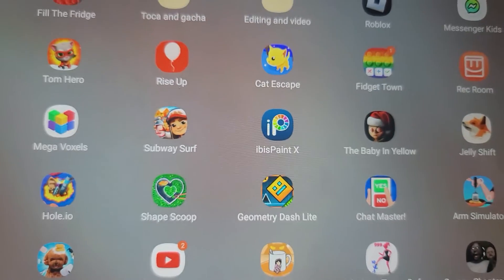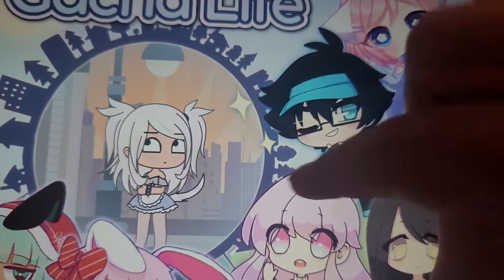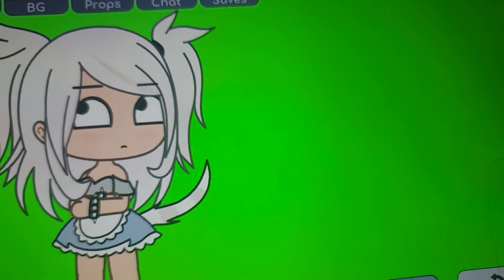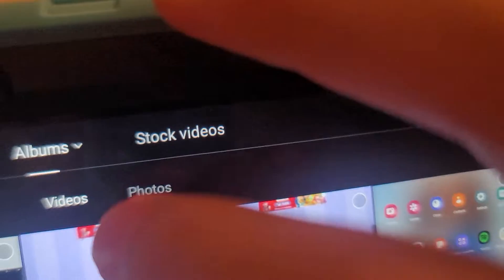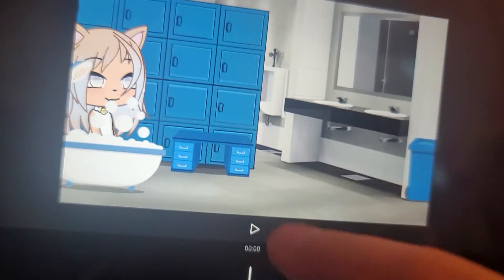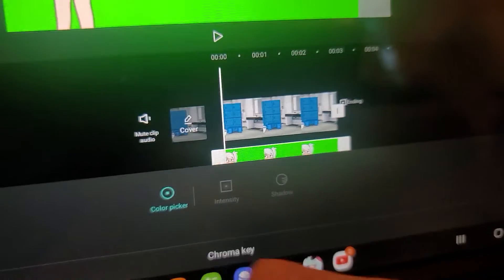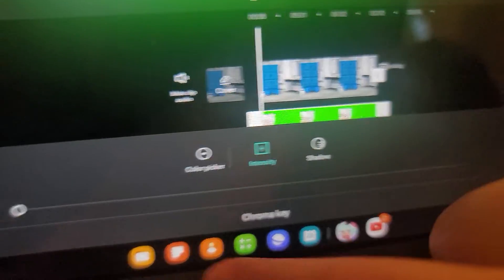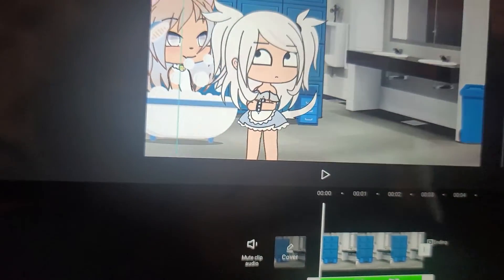tutorial for how to put got your characters in backgrounds look at the pined comment